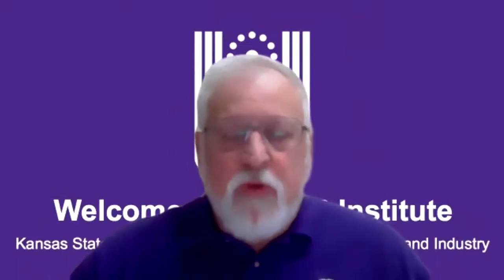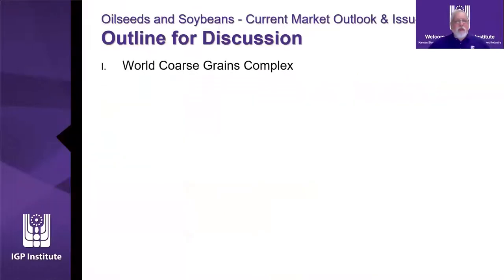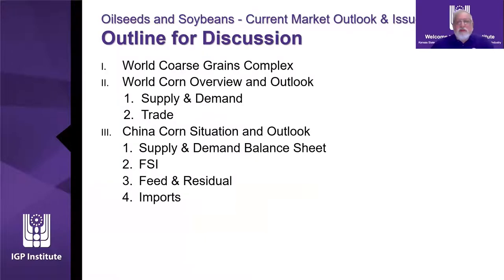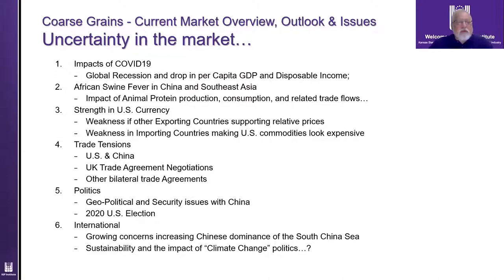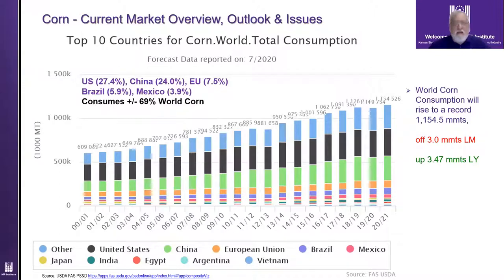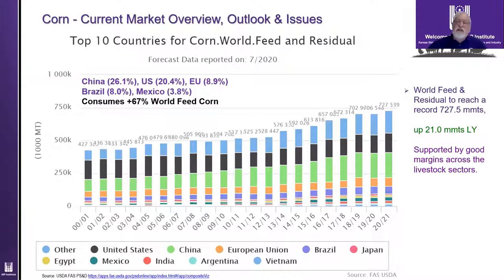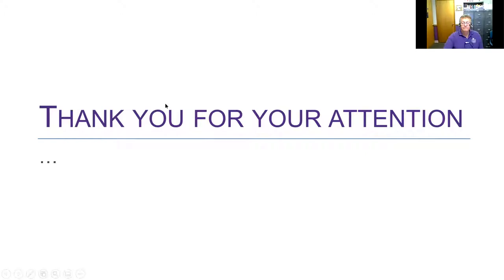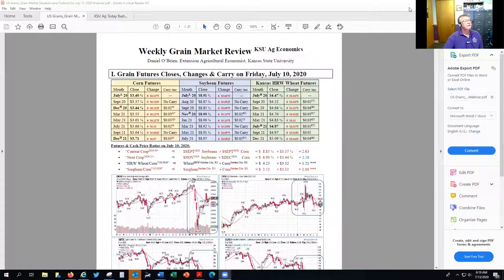Corn and Grain S&D Webinar - MEA Region